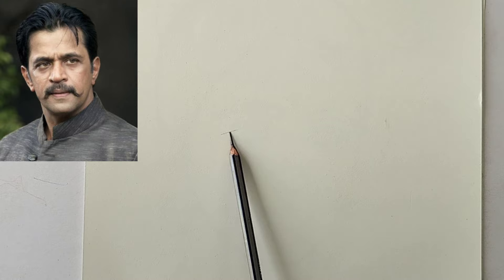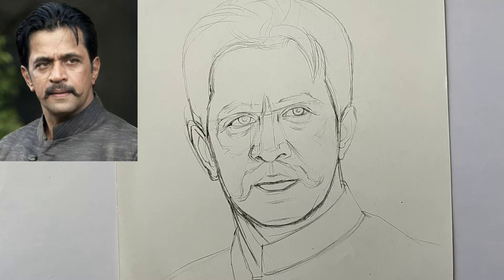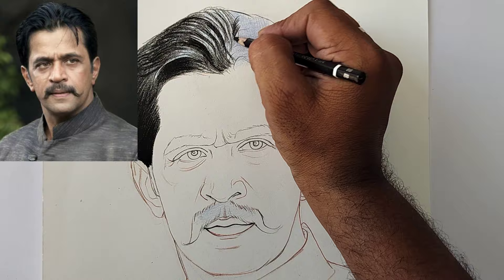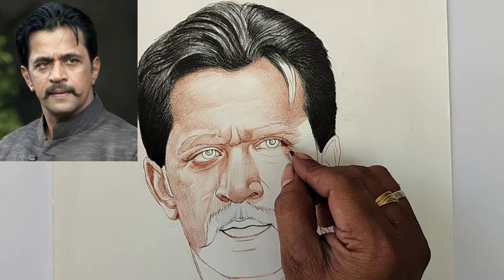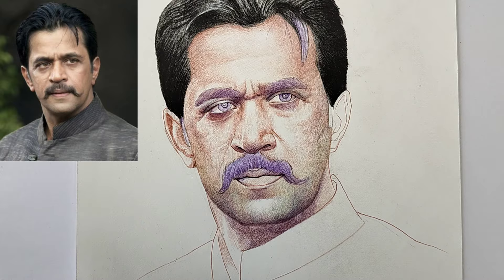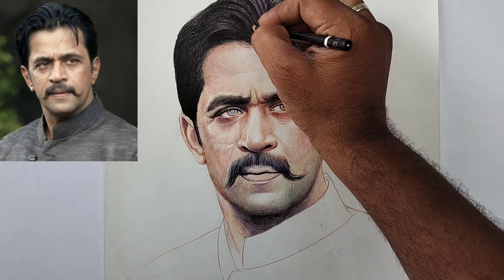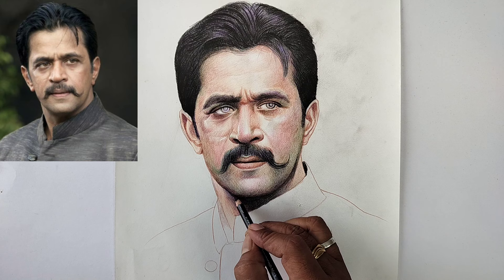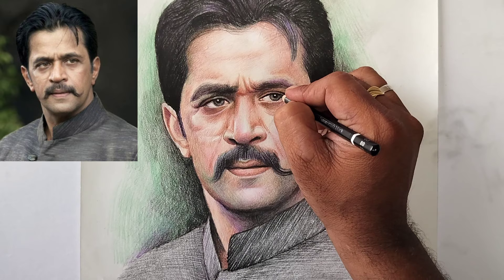Harold Das | Action King Arjun | Leo | Color pencil drawing | Live Art Chennai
Hi Friends, watch my drawing video of TAction King Arjun announcement art.

About the Channel:

I'm sharing my art skills with beginners and like to teach everyone the basics of drawing and painting with various mediums, innovative drawing ideas, landscape painting, and sketching. So, I will be posting art videos and art tutorials regularly. You can learn more ideas and techniques in images by watching my videos.

⚪Place: Chennai, Tamilnadu